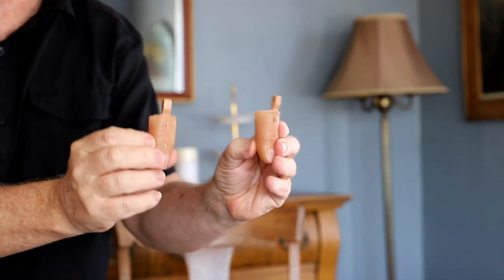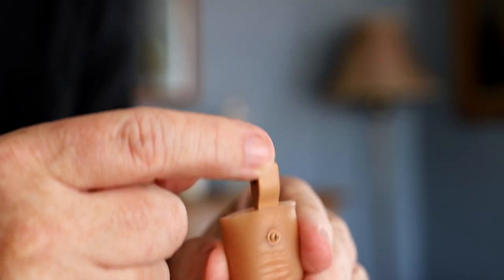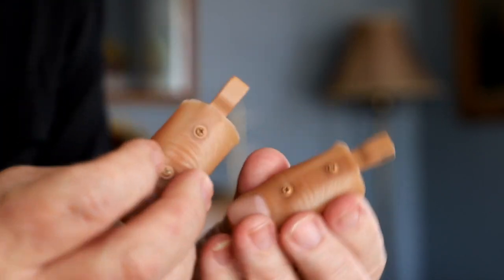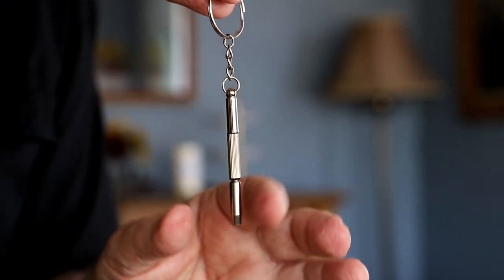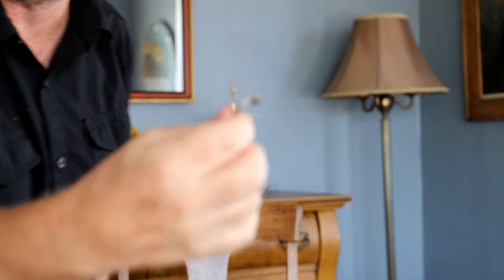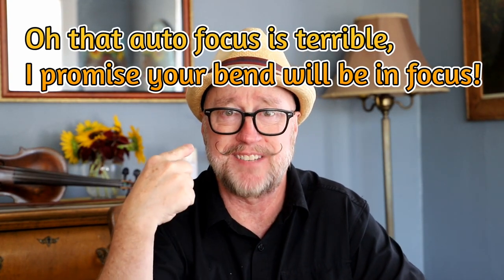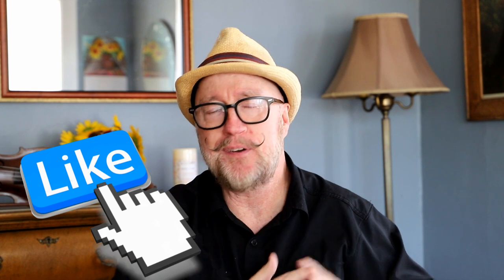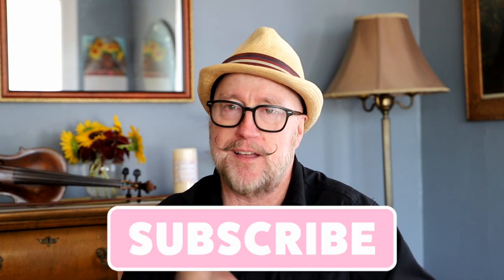Magic Product Review - Bio Bender by Eric Jones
Bio Bender has been out for awhile but I had a viwer who asked questions about it so I thought I would post this review. Bio Bender is the ability to bend coins with your mind. A great effect  for a mentalist and a great entry level bender for those intereted in this effect. Watch the review and see if it is for you

It is available at many magic retailers but at the time of this posting it is at a reduced price

Thanks so much for all of you watching I really do appreciate it.

Fiddle Tune: An Cora Donn and sometimes known as Spellan's Fiddle